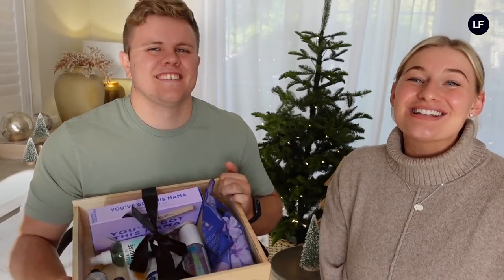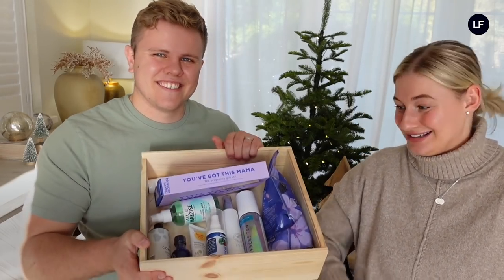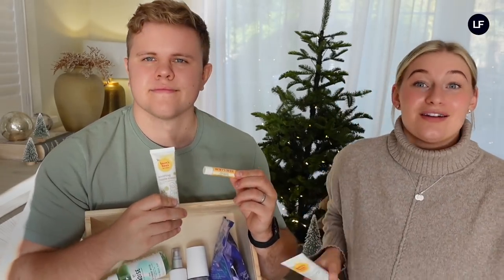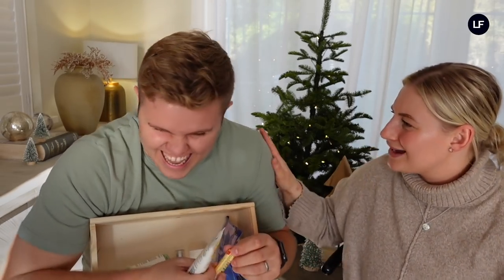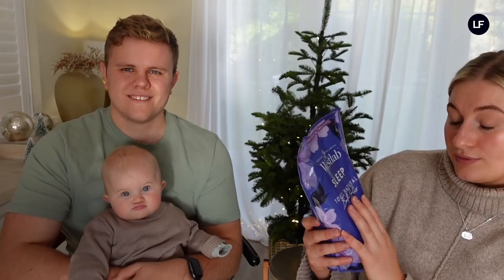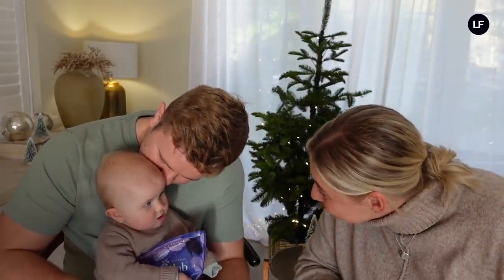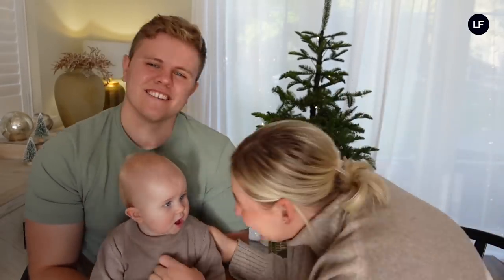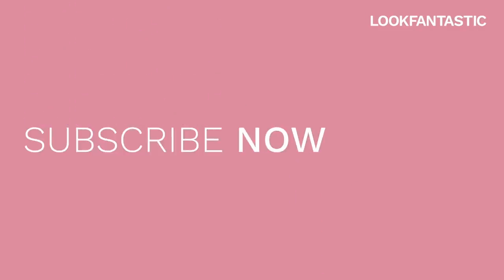MOTHER AND BABY CHRISTMAS GIFT GUIDE WITH BUSYBEECARYS | LOOKFANTASTIC.COM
The Christmas countdown has officially BEGUN here at LOOKFANTASTIC 🎄 To help you get prepared for the big day, each week we'll be sharing some serious giftspo in our exclusive Christmas Gift Guide series! Kicking off the festivities, we have JAMES & CARYS sharing the top mother & baby buys to create the ultimate pamper session for you and your little elf. Spoiler alert: cuteness OVERLOAD coming at 6:06😍 👶🏼

Tell us what you think of this video in the comments! 💬 We love hearing from you! 🤩

- Bloom and Blossom You've Got This Mama - The Pregnancy Gift Set
- Burt's Bees 100% Natural Moisturising Lip Balm with Coconut and Pear
- Burt’s Bees Mama Soothing Nipple Cream with Coconut, Calendula and Vitamin E